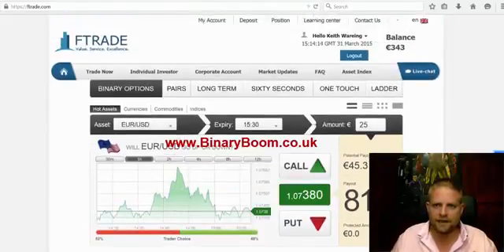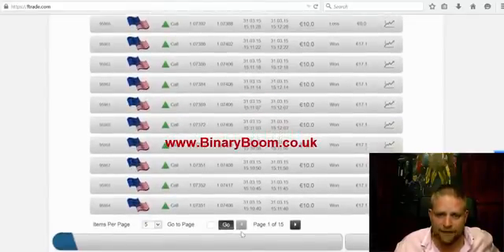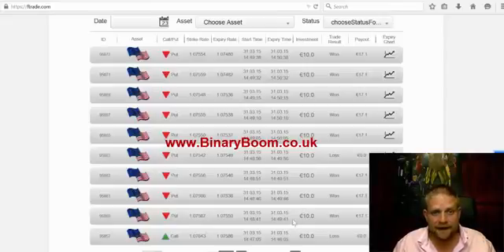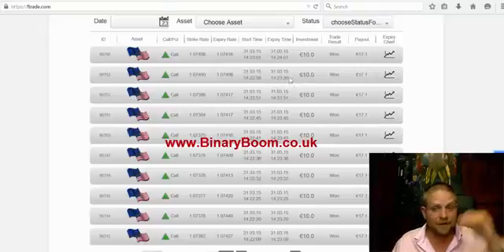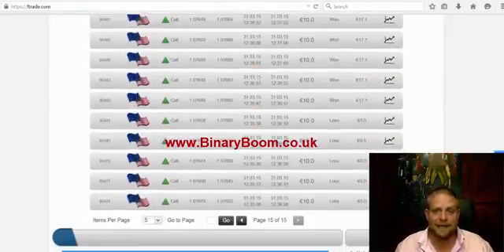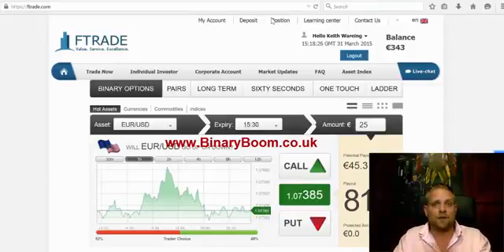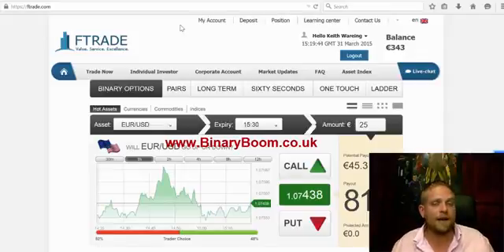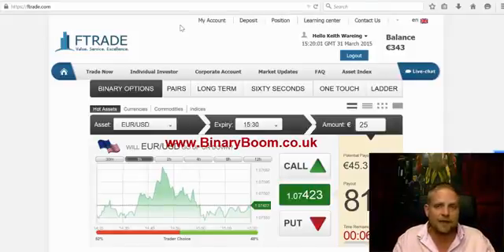Binary Boom First Day Results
Product name: Binary Boom

  Type: CPA

  Price of software: Free

  My Words: Binary boom is very powerful full automated trading software which provides signal in one place. This software is very profitable, free of charge user friendly and fully functional 30-day trial period with no credit card required.

Pros of Binary Boom:
• Binary boom software is completely free of charge
• Fully functional 30-day trial period with no credit card required.
• No former experience required with binary options trading.
• Binary boom software is fully automated
• The binary boom system is available as a desktop and browser-based software
• The binary boom system is very easy to use
• It gives you the ability to trade currencies and stocks
• Allows you to make up to 87% per trade
• Multiple trading signals updated each day for maximum profit
• 24 hour access to the trading signals and software